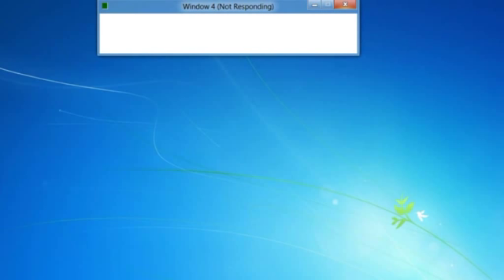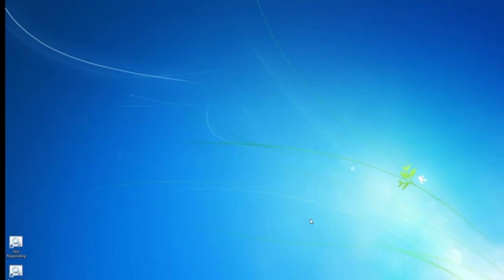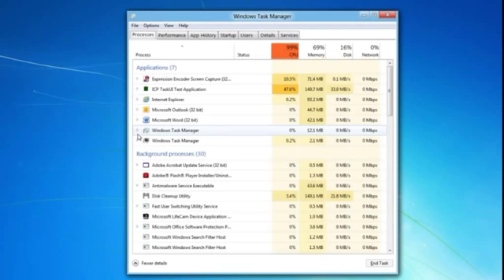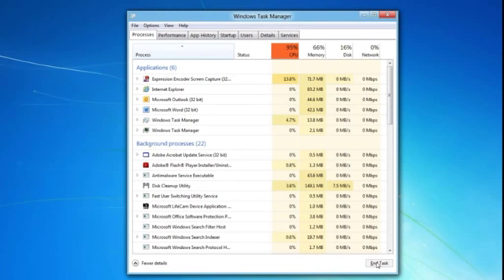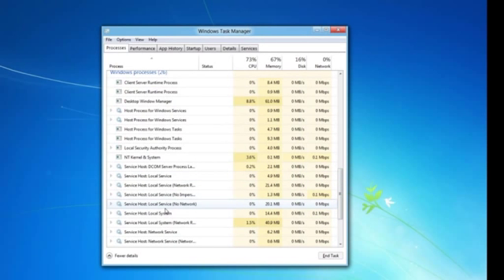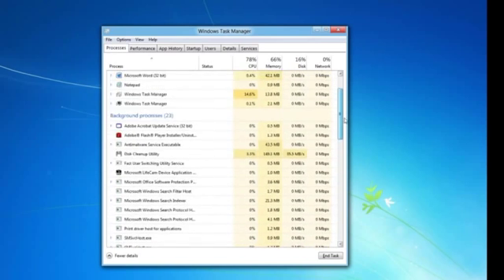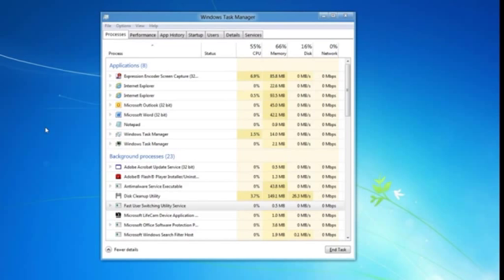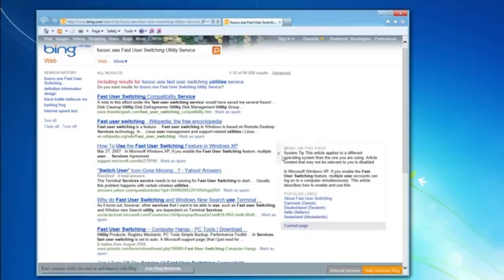UDN@Windows 8新版工作管理員介面